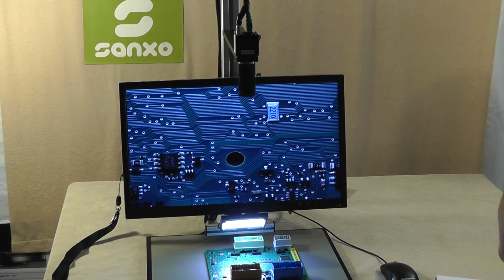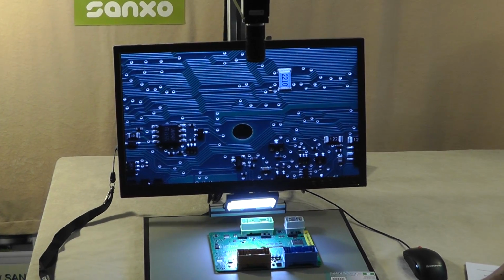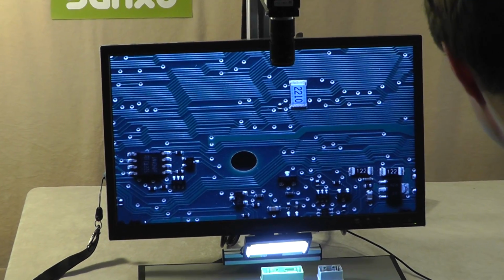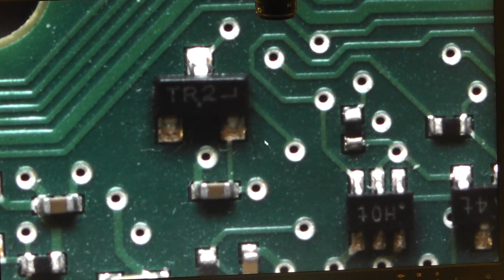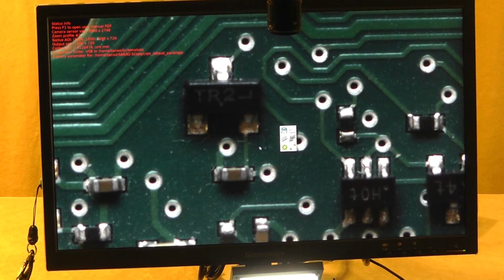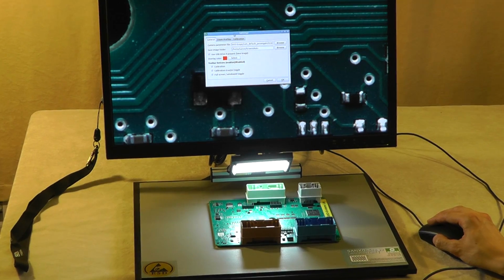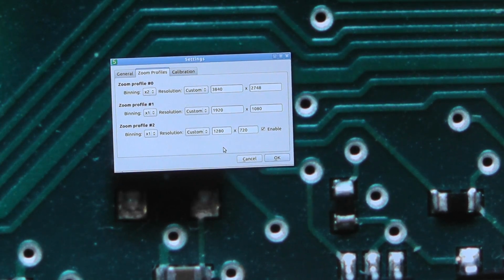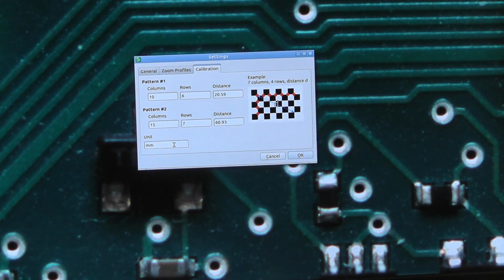SANXO Scope HD 1.0 Video Microscope, introduction